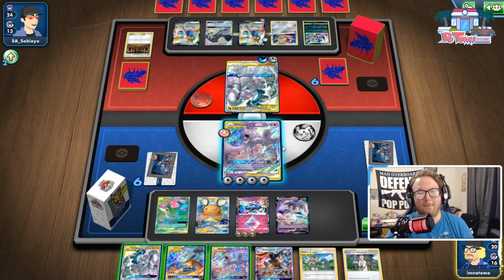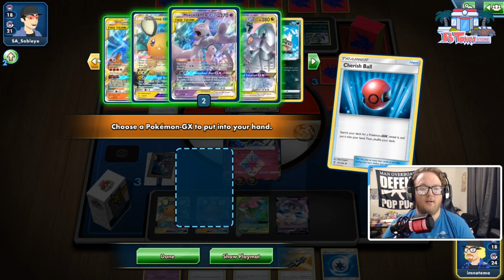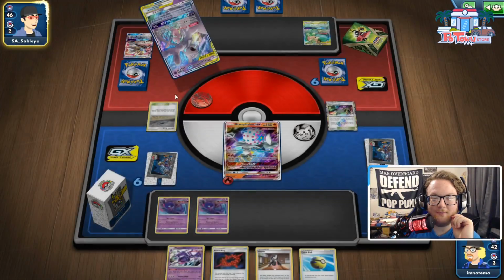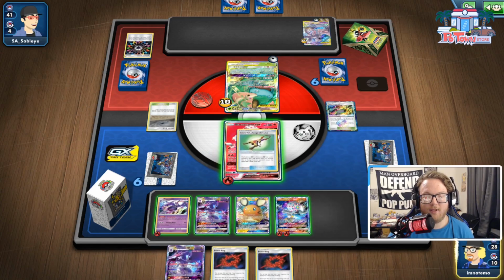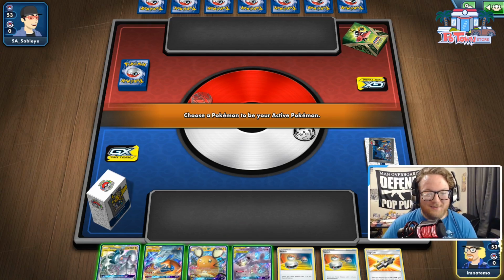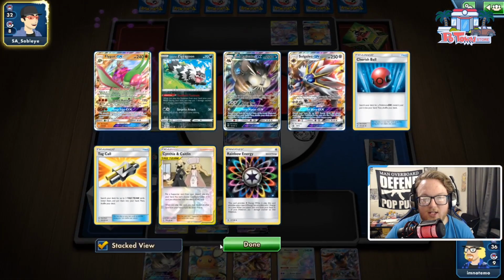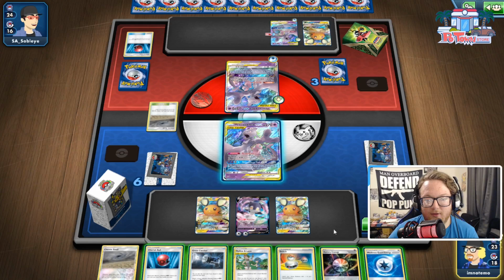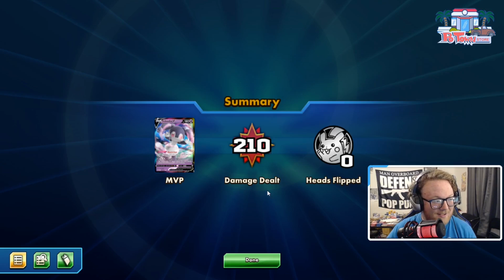Conquest vs. The Sableyes! Part 3 | Pokemon TCG Online